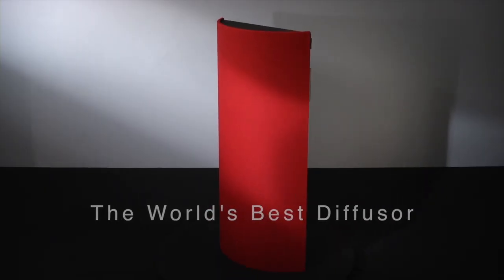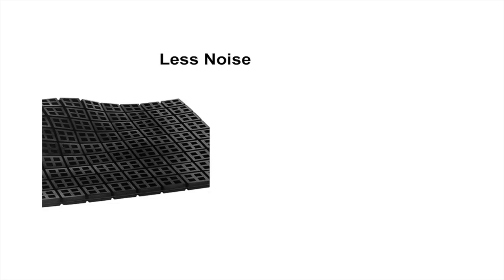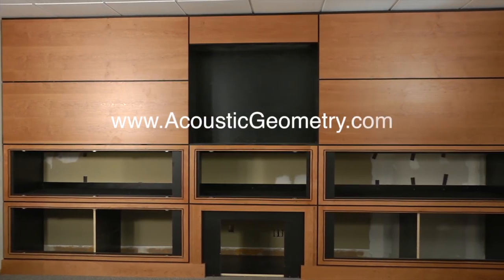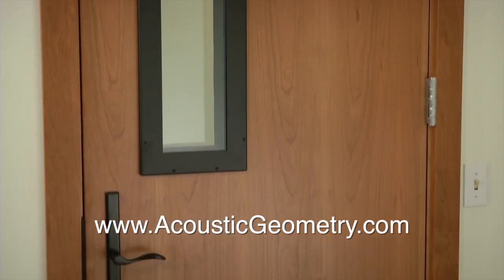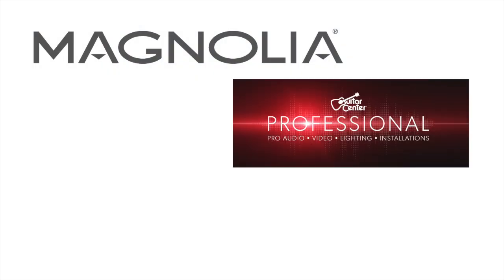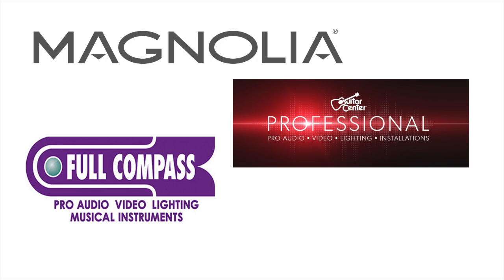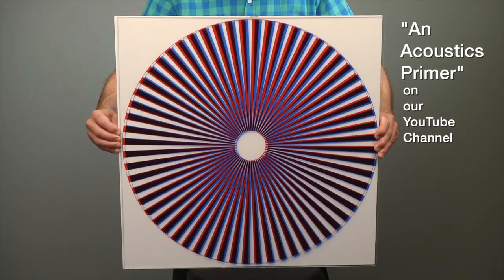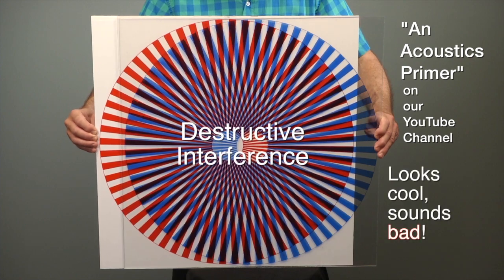Acoustic Geometry Vlog - Introduction